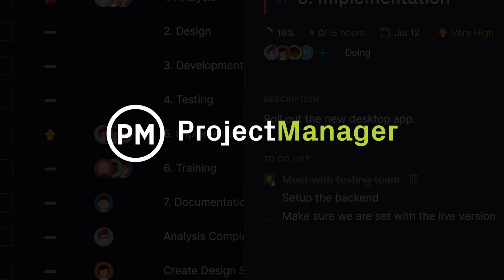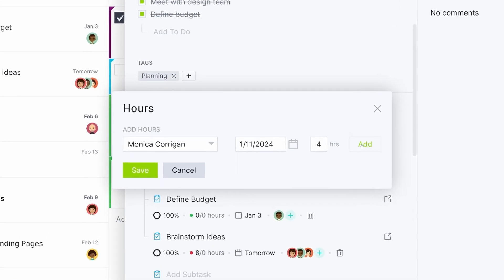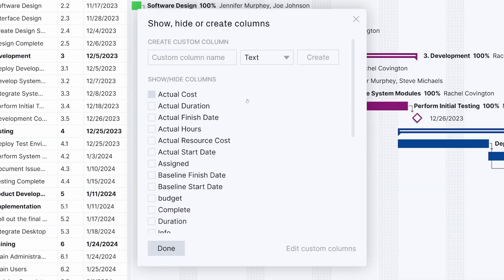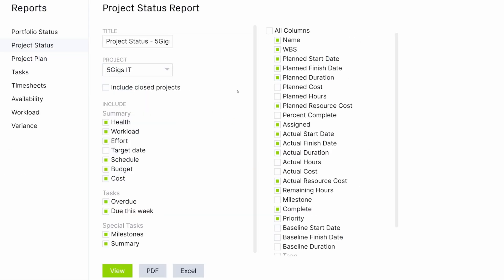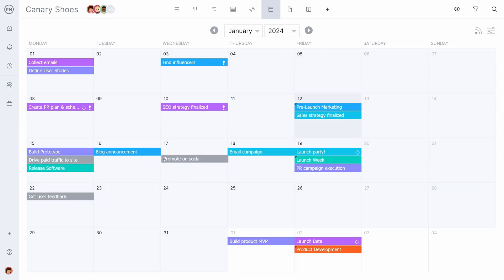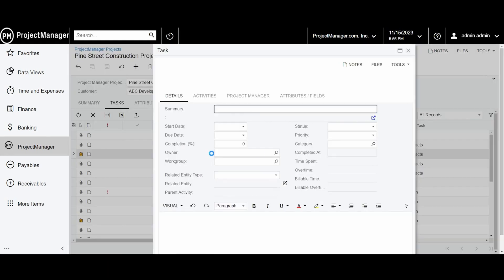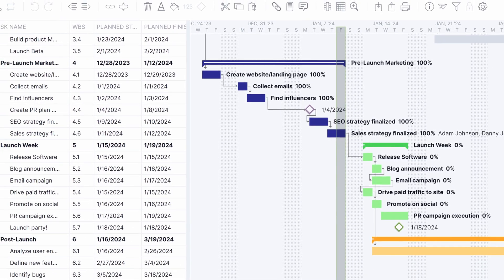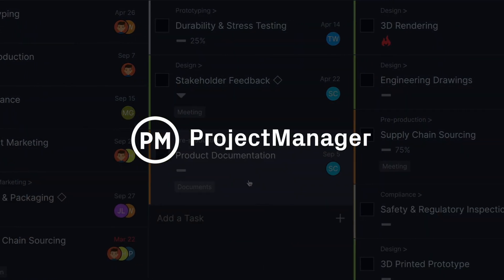ProjectManager's Acumatica Integration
Sync data like project costs, task hours, project plans and more! CFOs and other finance team members can get real-time visibility into expected cash flow across projects.

See why no other project management software integrates as seamlessly and fully with Acumatica as ProjectManager.